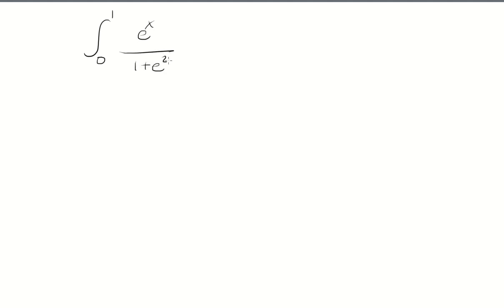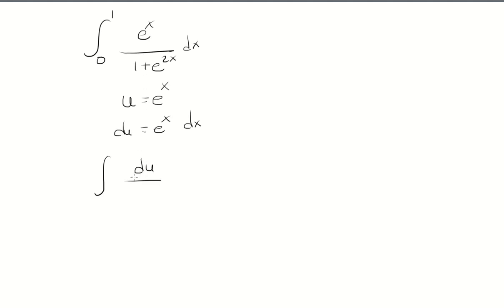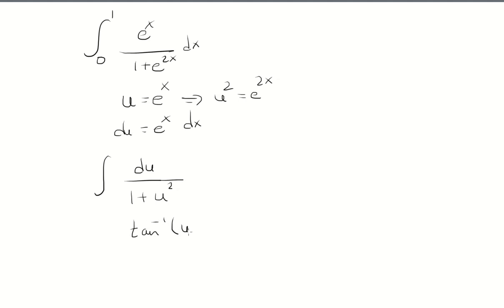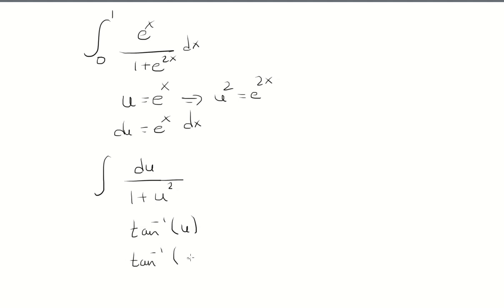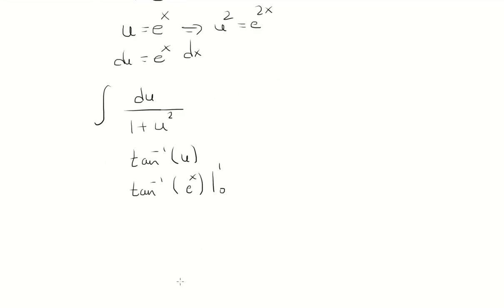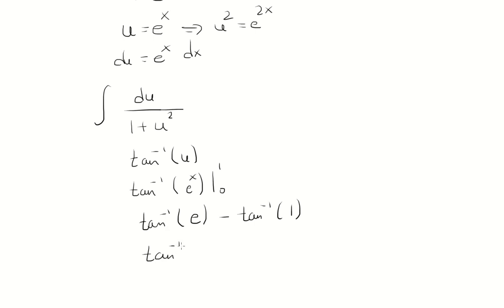Integral from 0 to 1 of e^x / (1+e^(2x))